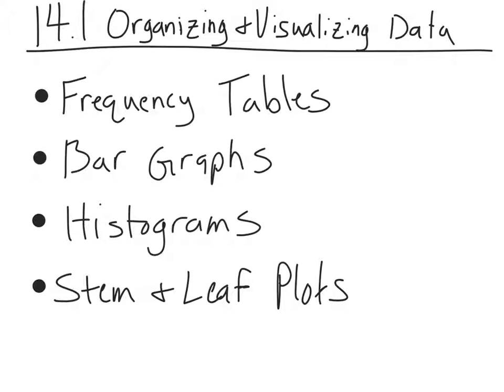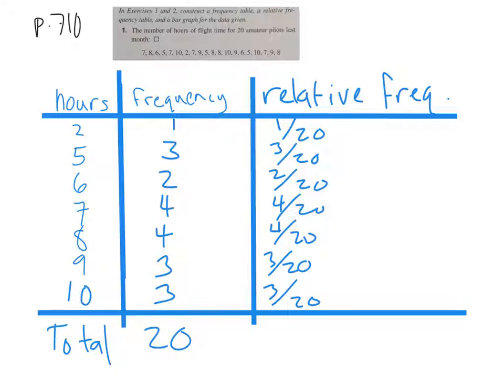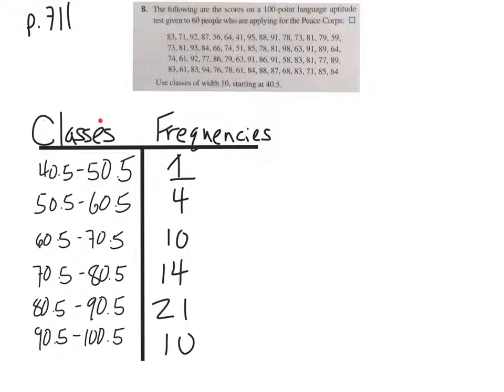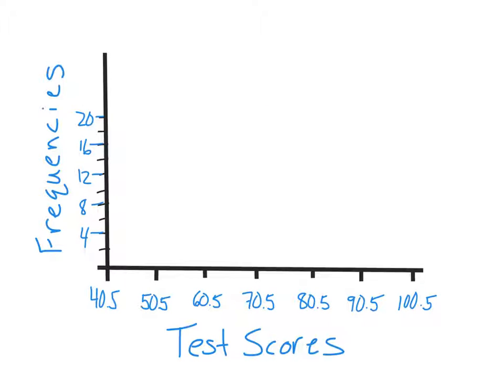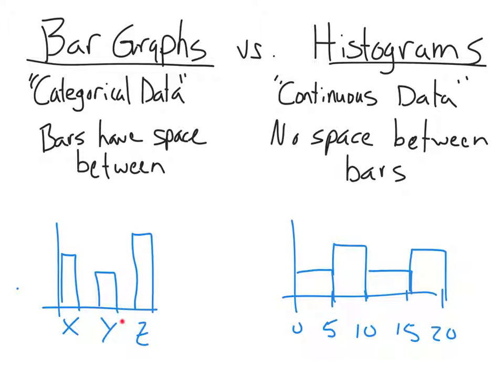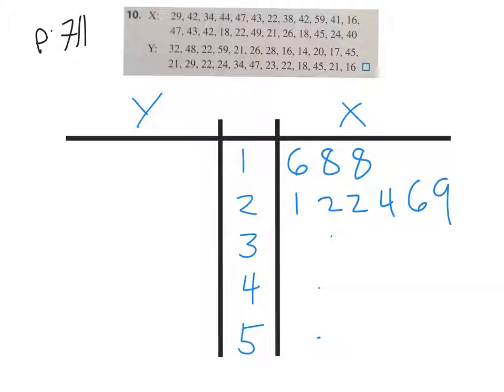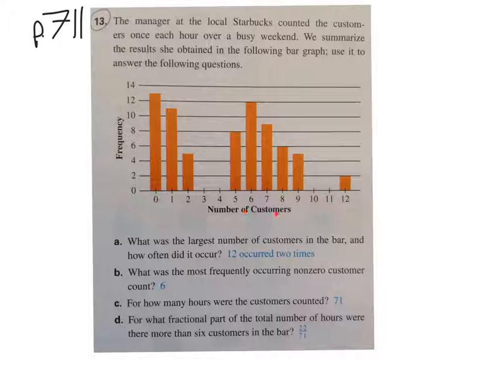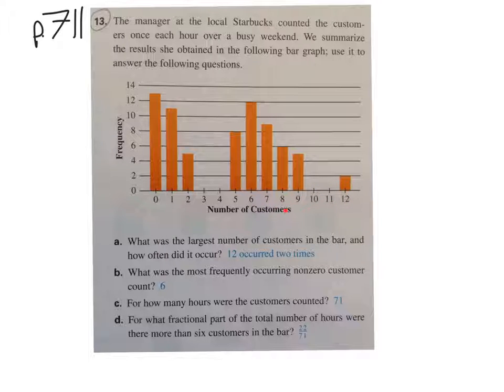14.1 Organizing and Visualizing Data